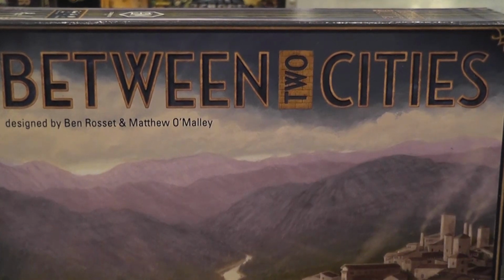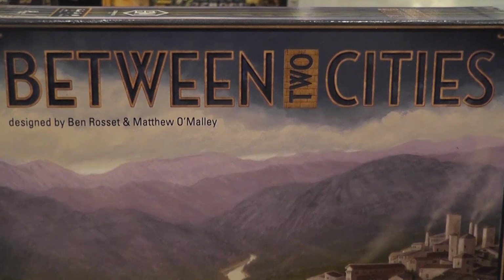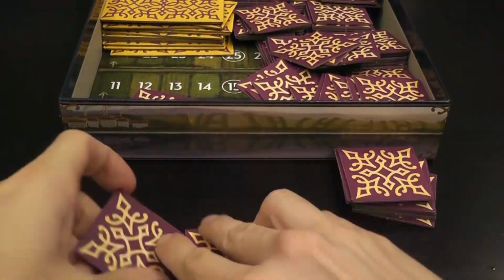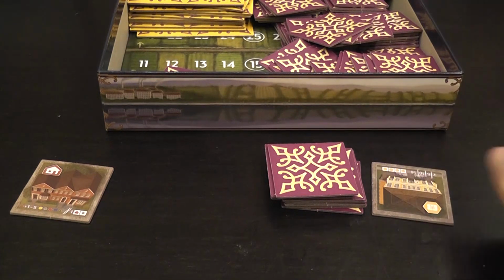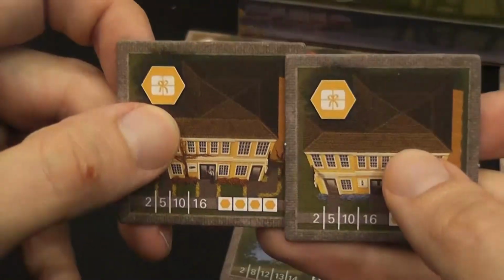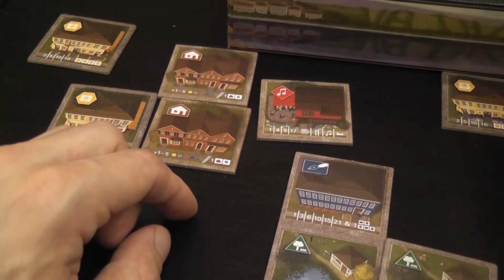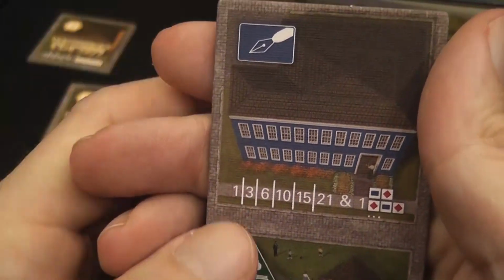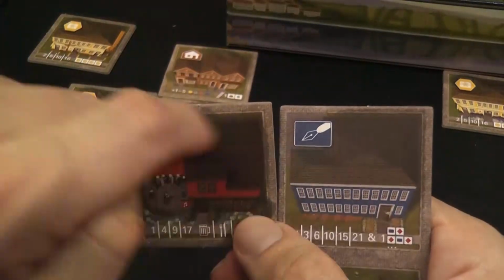Between Two Cities Review